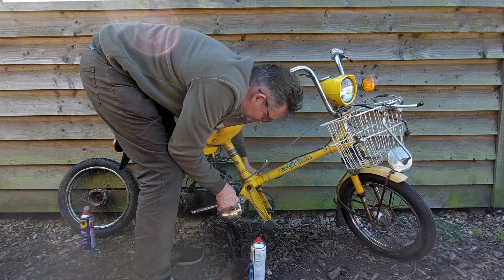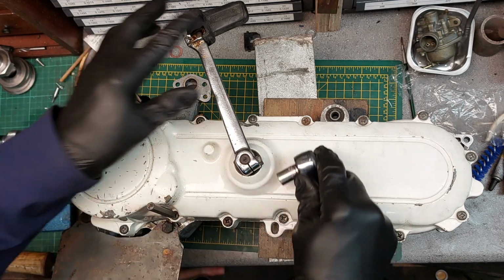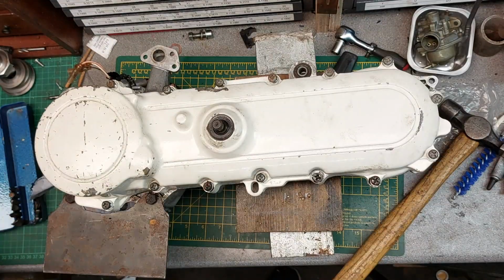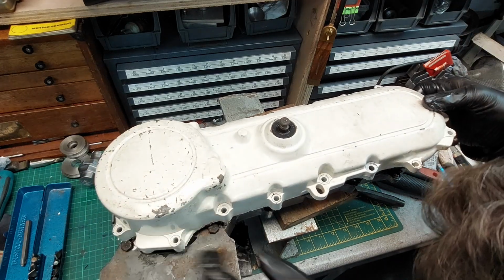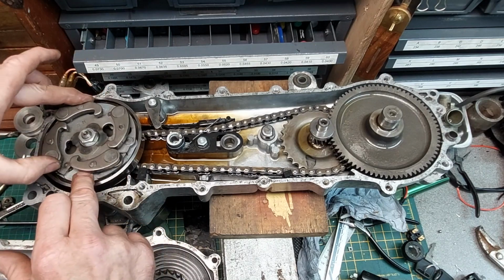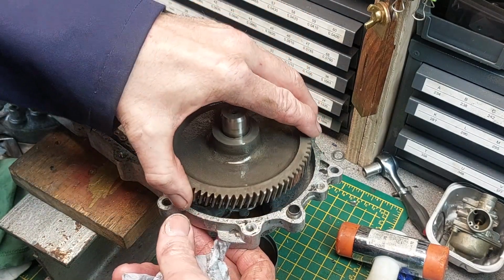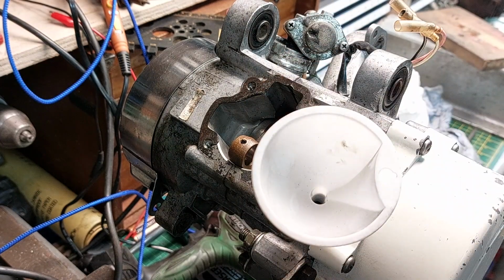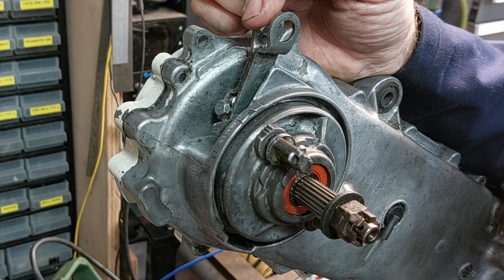SAT ON DRIVE FOR 20 YEARS PART III, DIVING IN TO THE HONDA NC50 TRANSMISSION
CONTINUING TO TRY AND BRING THE "SAT ON A DRIVE FOR TWENTY YEARS" HONDA EXPRESS BACK UP TO A RUNNING CONDITION WITH MR TWEED REMOVING THE TRANSMISSION UNIT AND ATTEMPTING TO OPEN IT UP TO SEE WHAT DAMAGE IT HAS SUFFERED ARTER BEING ABANDONED OUTSIDE FOR YEARS. DROP IN AND ADMIRE THE CLOCKWORK START MECHANISM AND SOME FINE ENGINEERING.